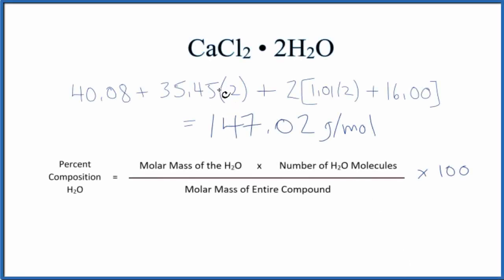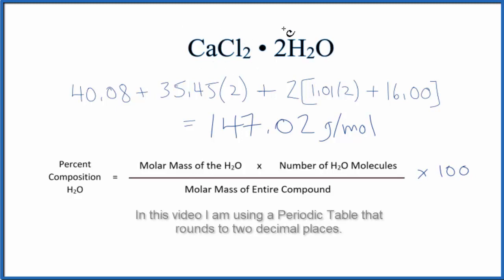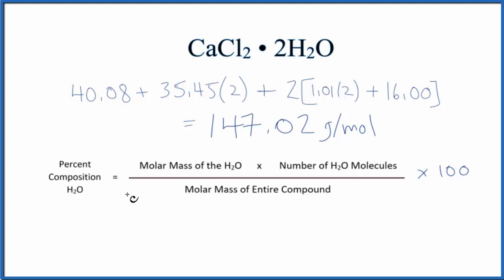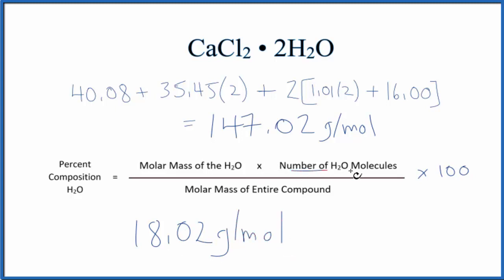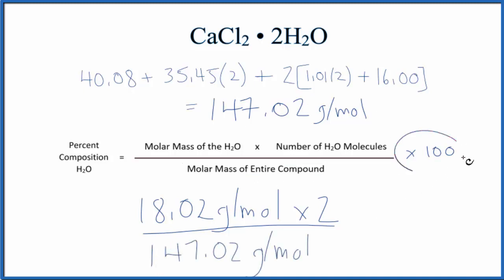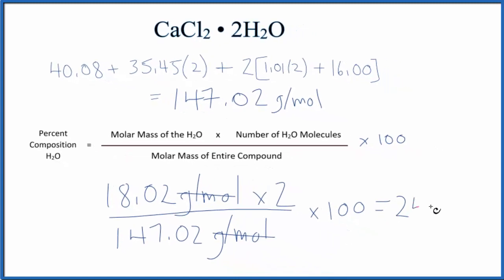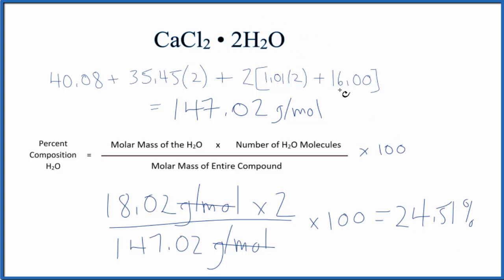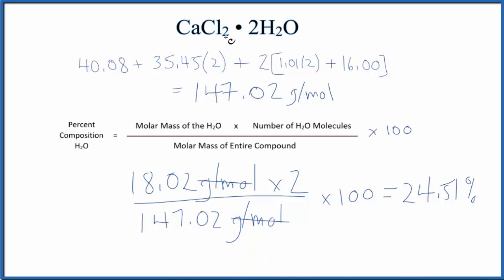How to Find the Percent Composition by Mass for CaCl2 • 2H2O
To find the percent composition (by mass) for each element in CaCl2 • 2H2O we need to determine the molar mass for each element and for the entire CaCl2 • 2H2O compound.

Useful Resources

Note: CaCl2 • 2H2O is also known as Calcium chloride dihydrate.